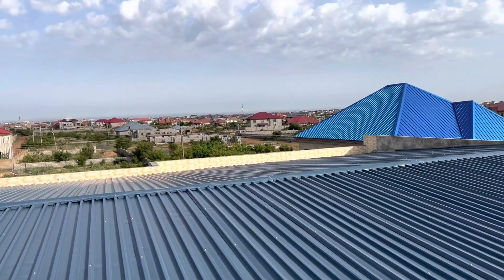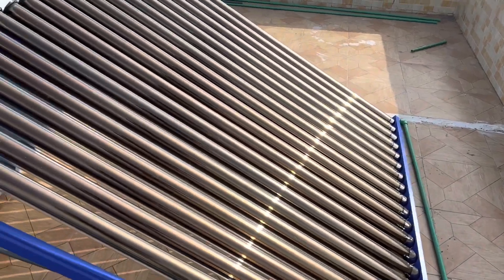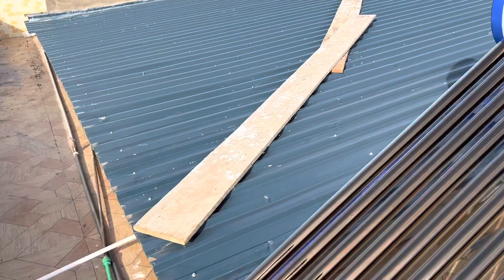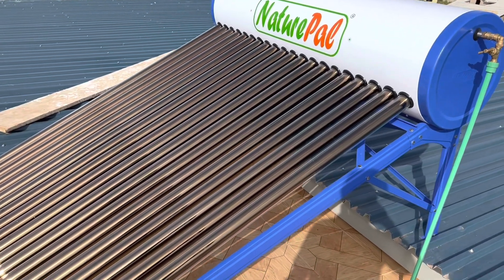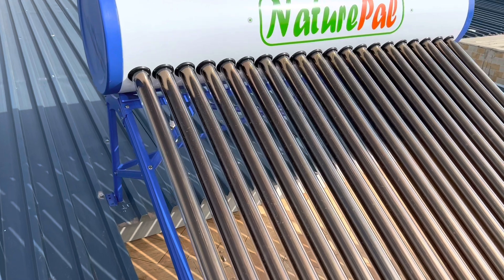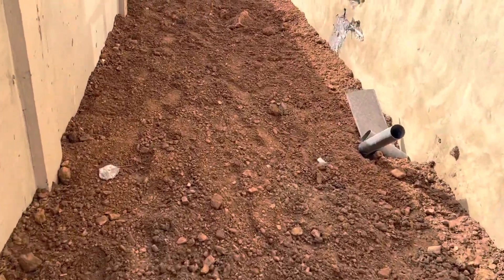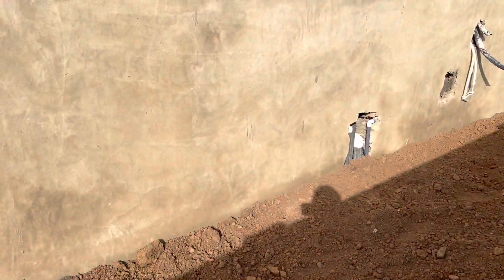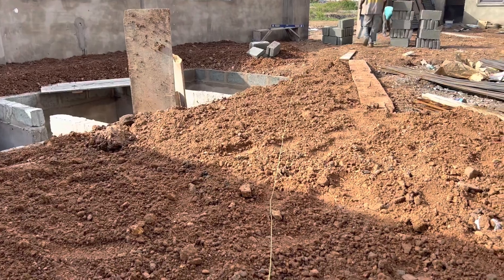Building in Ghana | Update 3 | Solar Water heater and filling the Compound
We installed the solar water heater and the filling of the compound is in motion.